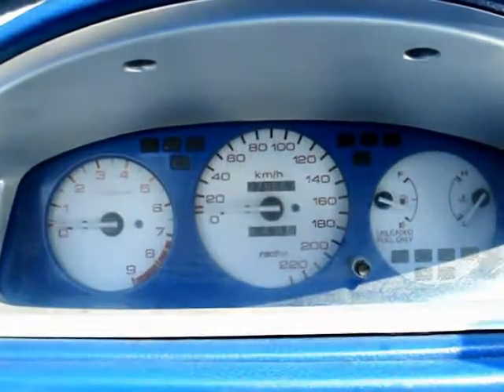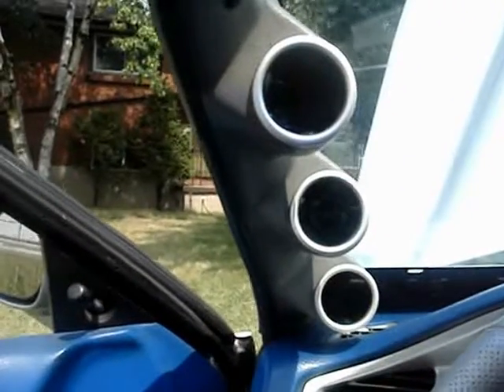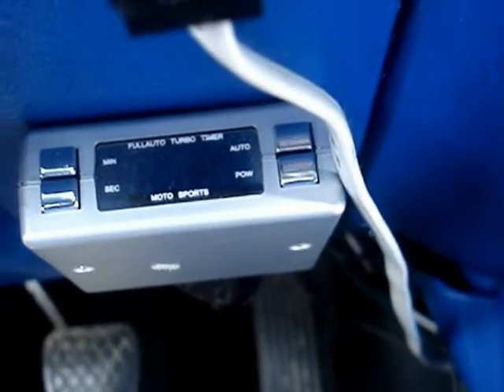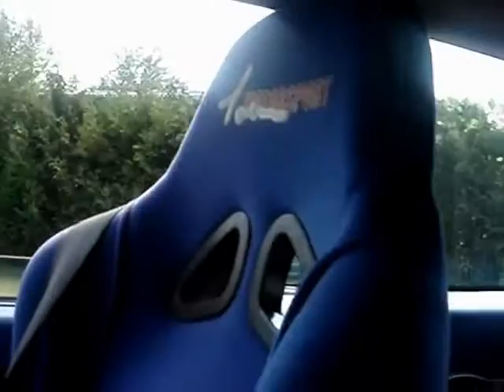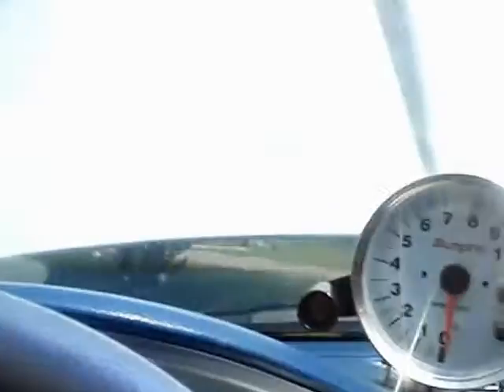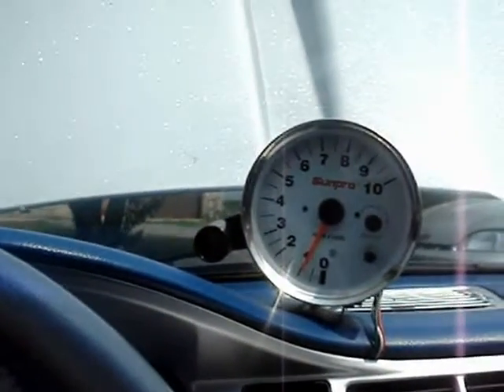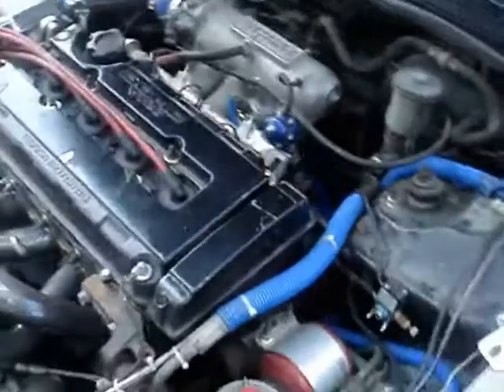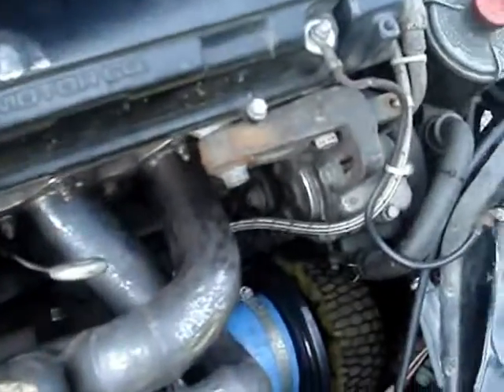,1993 honda civic belleville,chris belleville ontario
,1993 honda civic belleville, 240 hp front wheel horse power shonnonville drag race fast car best car drag race vehichle,